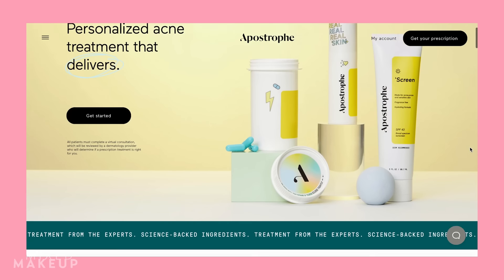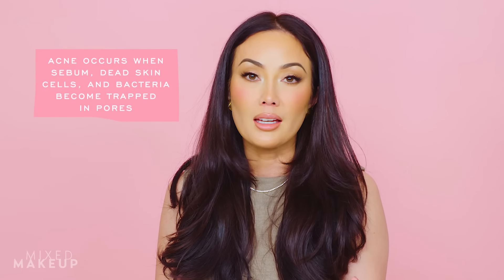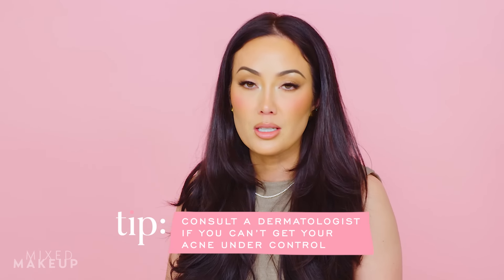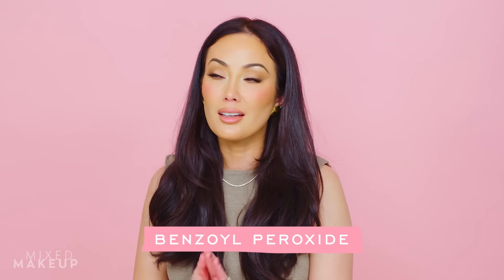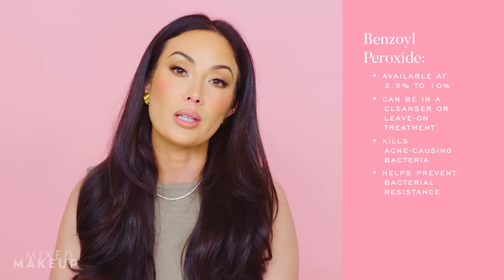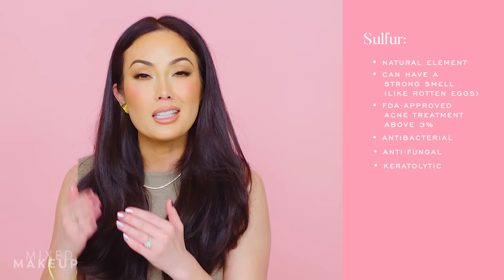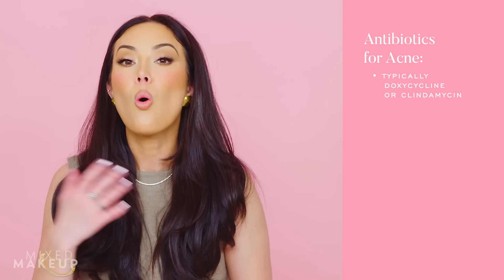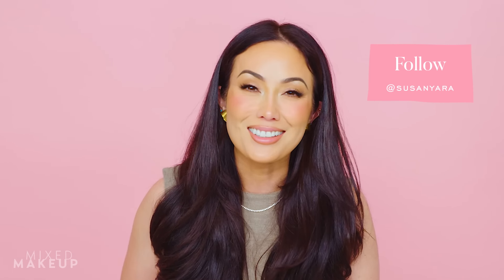Top Skincare Ingredients to Fight Acne & Get Clear Skin!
Acne can be so frustrating to treat! So in this video, I share the best skincare ingredients that can help fight acne so you can achieve clear, glowing skin. Whether you're dealing with occasional breakouts or persistent acne, knowing what ingredients (like tretinoin, spironolactone, salicylic acid, and more) to look for in your skincare products is important.

CHAPTERS:
00:00 Intro
01:52 About Acne
02:47 Tretinoin
05:11 Azelaic Acid
07:50 Benzoyl Peroxide
09:50 Sulfur
10:53 Spironolactone
11:24 Antibiotics
11:54 Salicylic Acid
13:03 Subscribe!